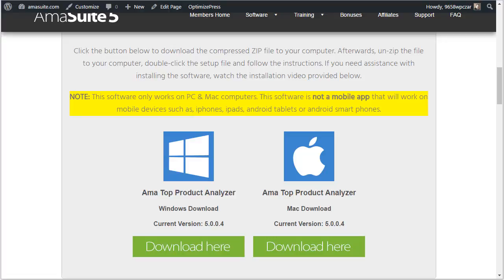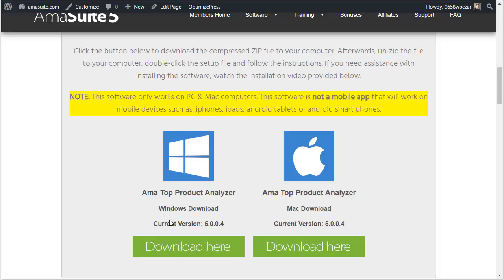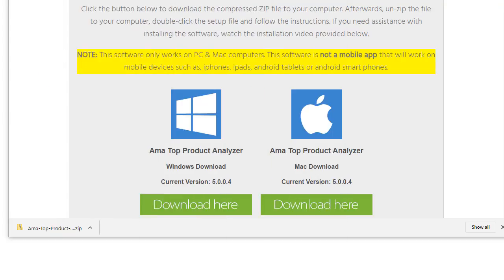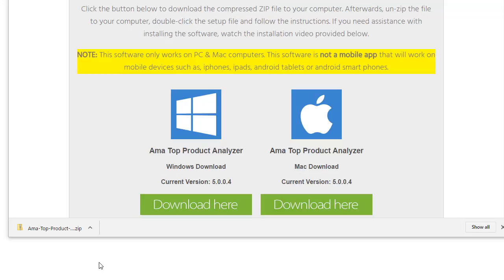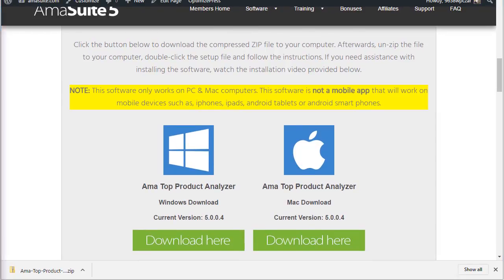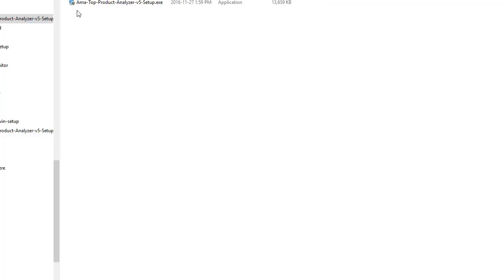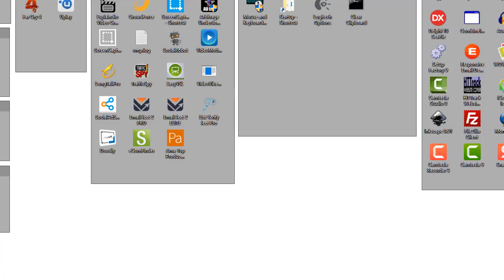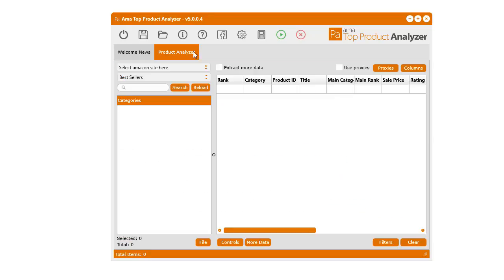Installing Amasuite 5 on Your PC Computer